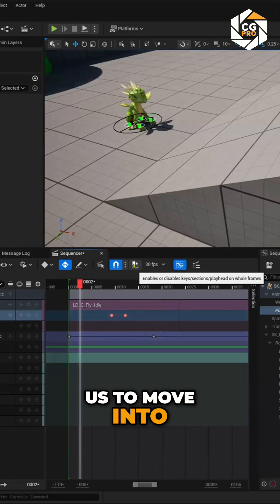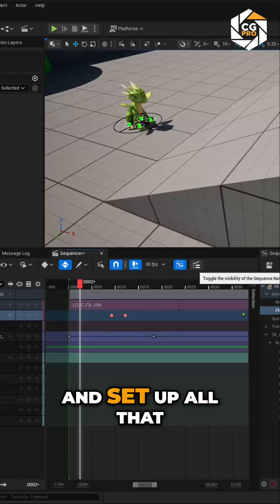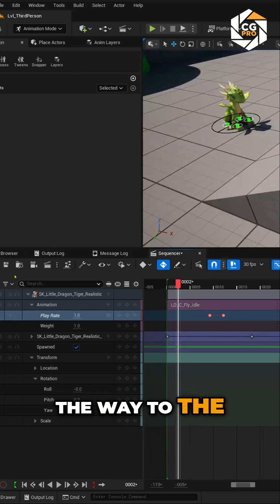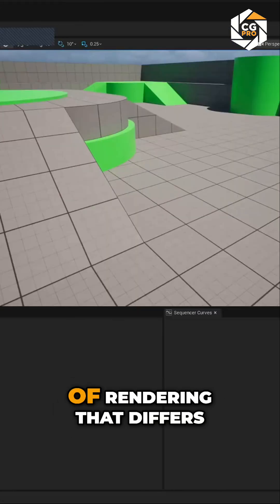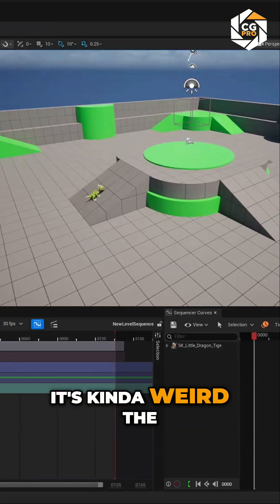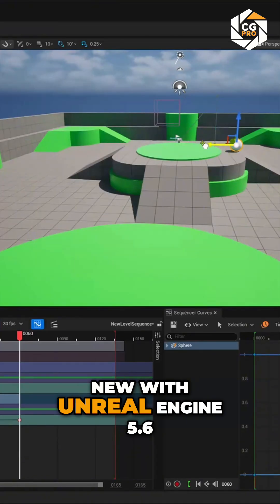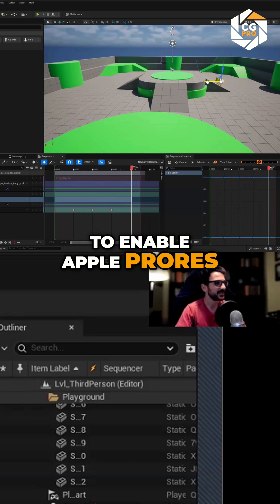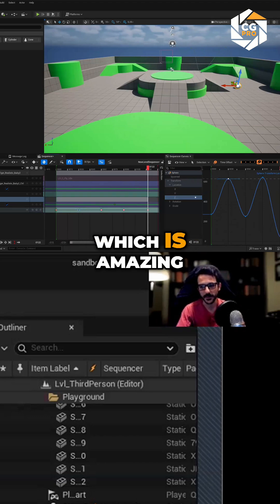🎬 Big rendering update in Unreal Engine 5.6 w/ Quick Render Button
Unreal is shifting everyone toward Movie Render Graph, and for good reason. It’s way more powerful than the old Movie Render Queue.

 -A new Quick Render button now lets you render from the viewport without setting up cameras or complex configs.
- Bonus: It renders audio + video together (finally!) and supports H.264 out of the box.

"This is a major quality-of-life upgrade for previs, cinematics, and real-time iteration. No more Apple ProRes headaches, and you don’t even need a camera to test your output." -Franco

Methodically you can learn all about this in our intermediate-level Unreal: Filmmaking in 5.6 class and take your UE dabbling to the next level.  Taught by Gold Unreal Authorized Instructors Daniel Langhjelm and Franco Vilanova, the question sniper!